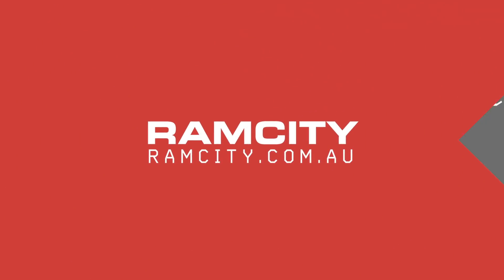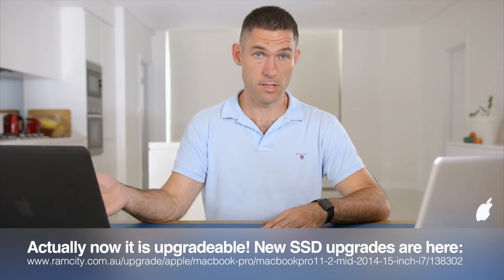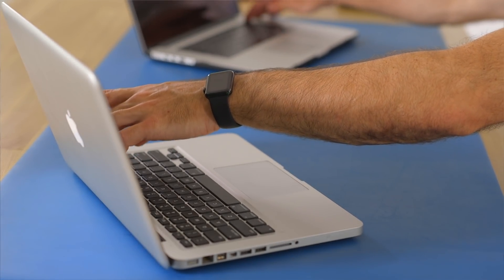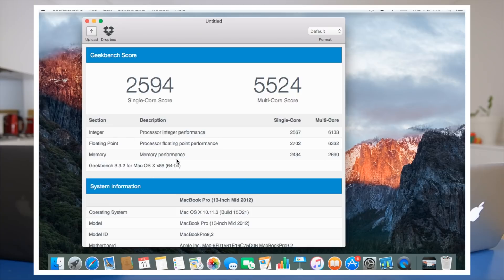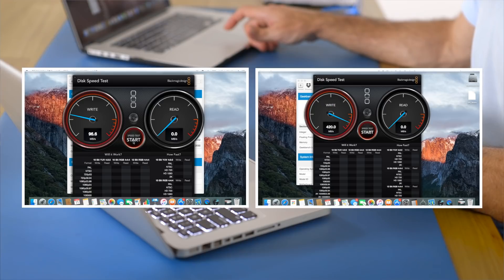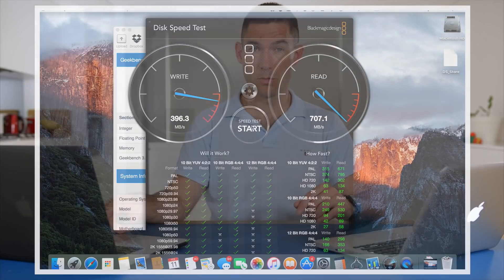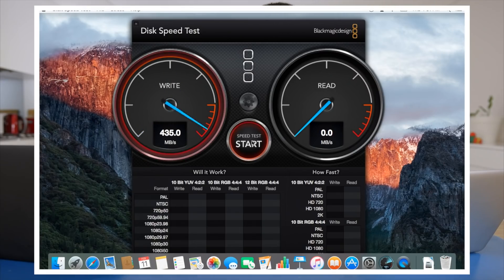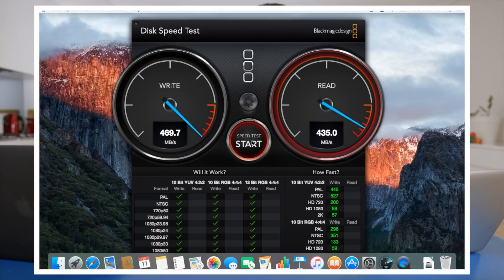Old Mac (Upgraded) VS New Mac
Can an upgraded old Macbook Pro from years ago outperform a new MacBook, with the help of some new upgrades?

Watch our performance face-off between a new late 2014 model Retina MacBook Pro and an older 2012 model MacBook Pro. We even go a step further and see if it's worth spending the money on upgrading your old MacBook Pro.